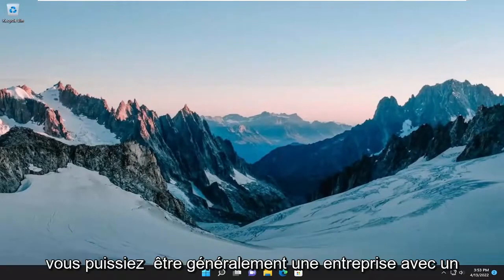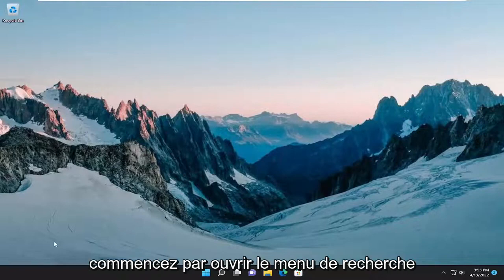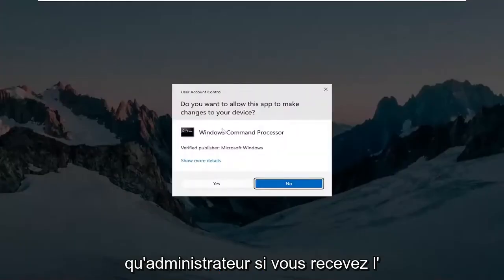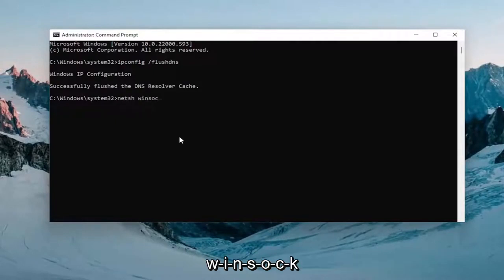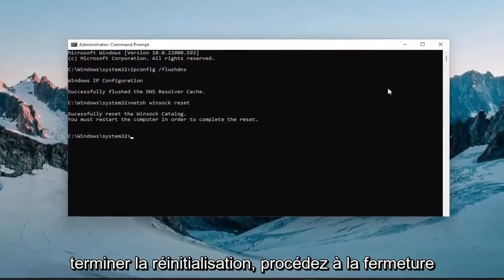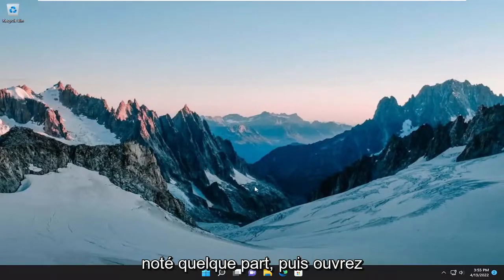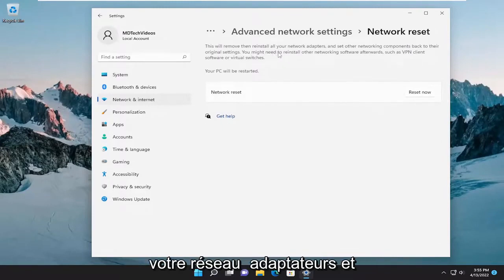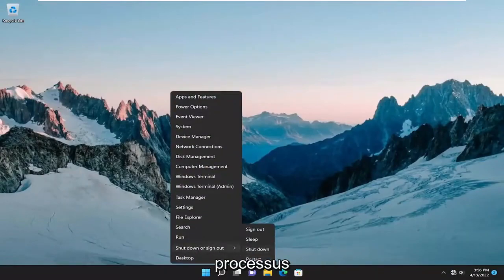Comment réparer l'erreur « ERR_CONNECTION_RESET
Comment réparer ERR_CONNECTION_RESET sur le navigateur Chrome [Tutoriel]

Ce didacticiel contient des instructions pour corriger l'erreur Chrome : "ERR_CONNECTION_RESET". L'erreur "ERR_CONNECTION_RESET" dans Google Chrome signifie que votre navigateur ne peut pas établir de connexion avec le site Web auquel vous essayez d'accéder parce que votre connexion Internet a été interrompue ou parce que votre fournisseur de services Internet a bloqué l'accès au site Web ou parce que votre appareil a un mauvais paramètres réseau.

Si vous rencontrez ERR_CONNECTION_RESET dans Chrome lorsque vous naviguez sur quelques sites Web, cela signifie que le navigateur n'est pas en mesure d'établir une connexion stable ou absolument aucune connexion avec le site Web que vous souhaitez ouvrir. Alors que certains sites Web s'ouvrent très bien, d'autres affichent cette erreur. Ce didacticiel vous montrera comment corriger l'erreur 101, ERR CONNECTION RESET, la connexion a été réinitialisée dans le navigateur Google Chrome sous Windows 11/10/8/7.

L'erreur Err_Connection_Reset se produit généralement lorsque le navigateur Chrome est incapable de fournir ou de rendre le site Web demandé sur votre ordinateur.

Dans un cas typique, le navigateur parvient à atteindre le serveur sur lequel le site Web demandé est hébergé, mais il est incapable d'effectuer les actions ultérieures nécessaires pour amener le site Web sur votre ordinateur.